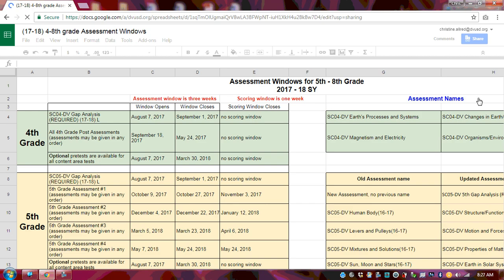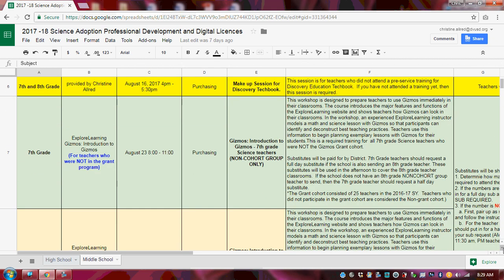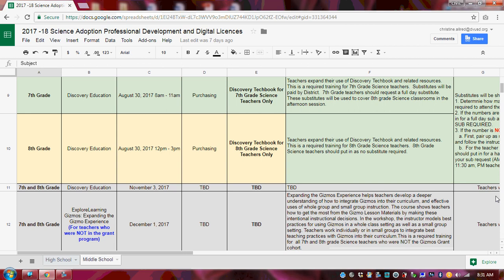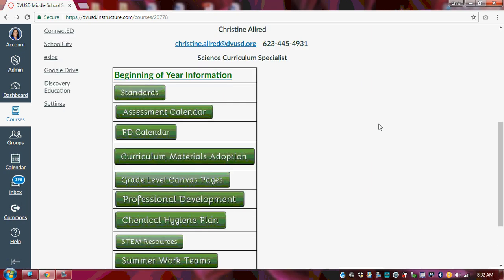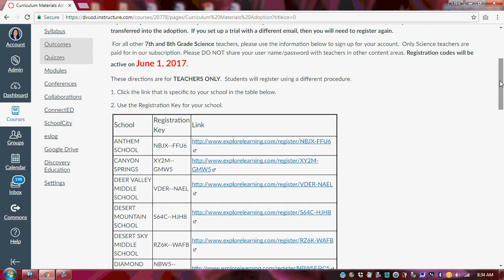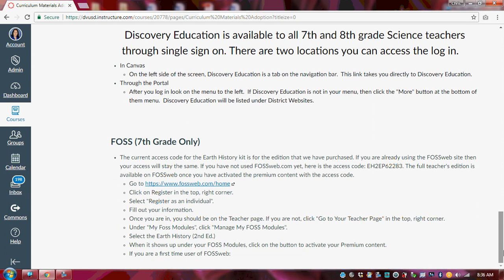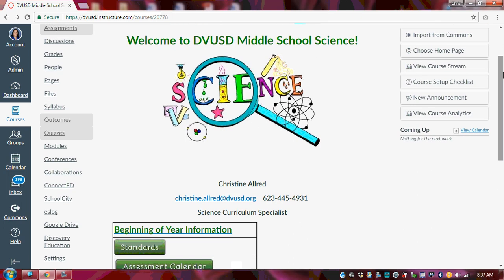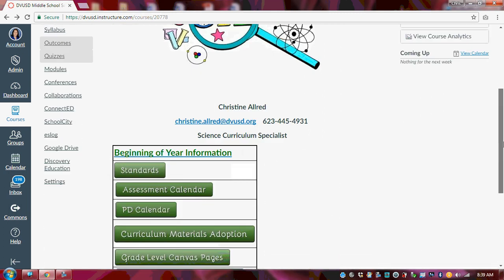MS start of year 2017